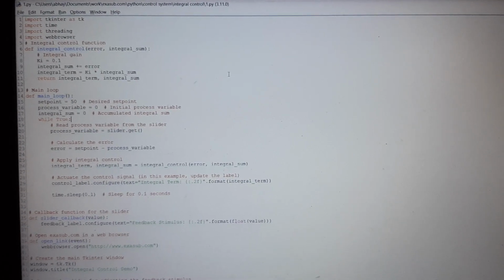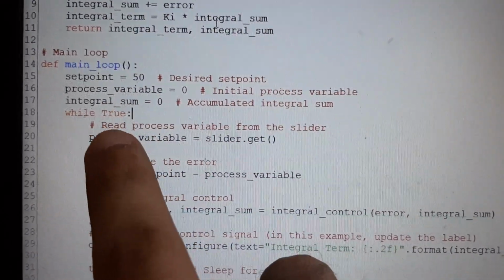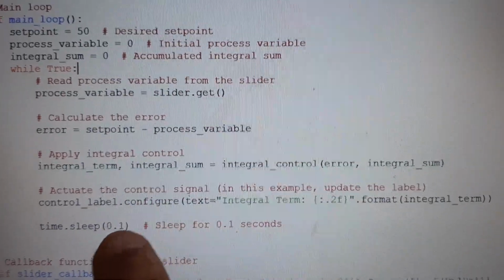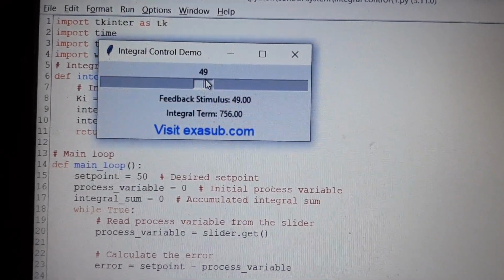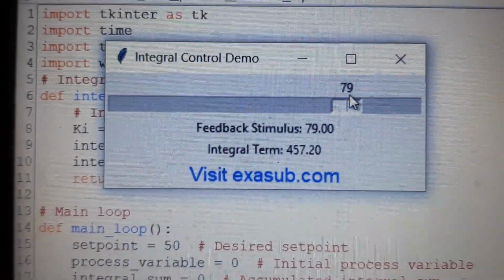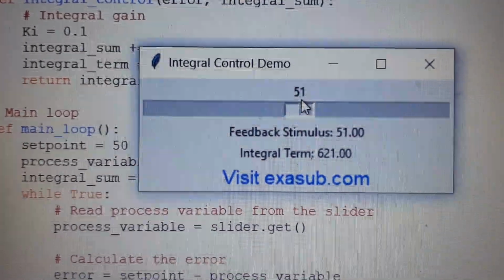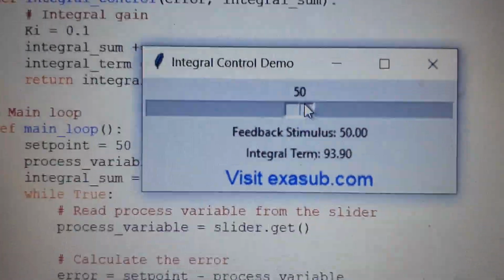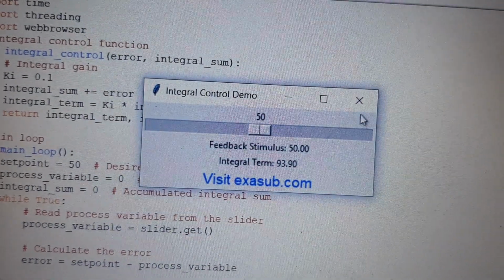Integral Control Demo in Control Systems Engineering Using Slider in Tkinter